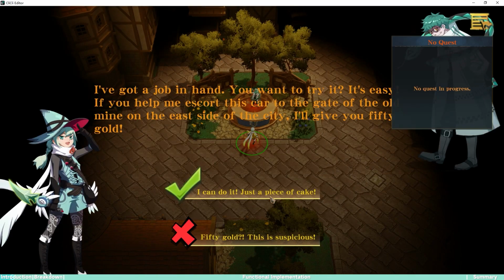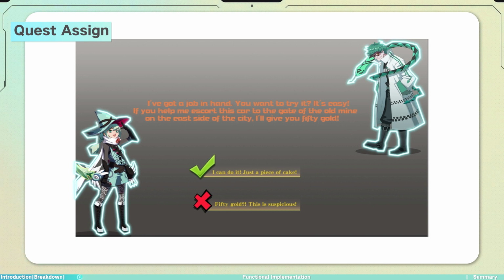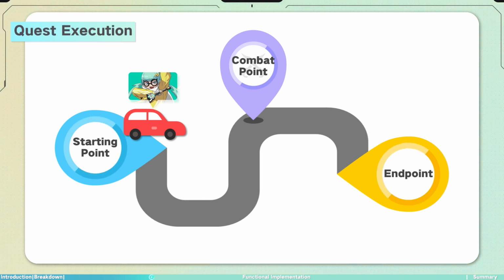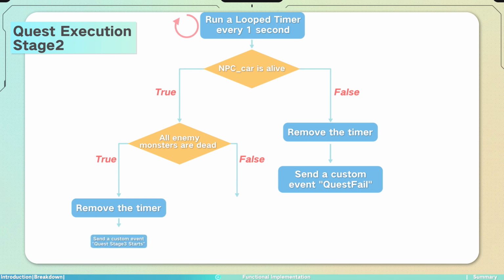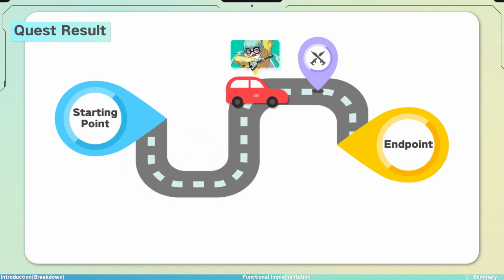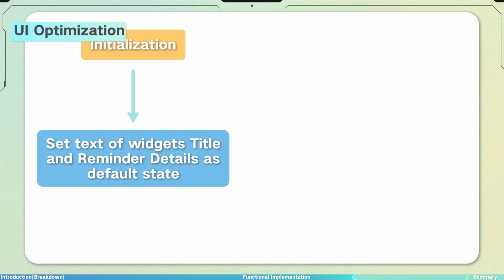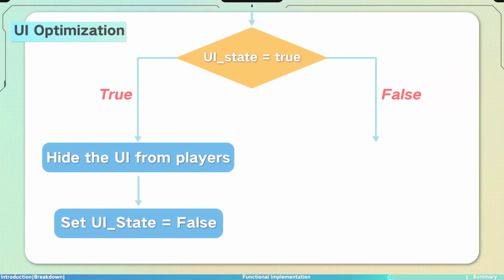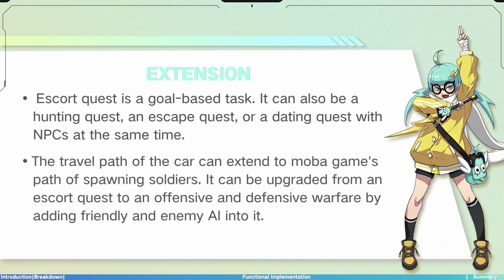Senior Designer - Part 11: Escort Quest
A quest during which players are tasked with protecting a non-playable character or object from harm until a specific goal is met. In this tutorial, we will introduce how to design an escort quest. We will take a quest from an NPC, escort a car to the endpoint, and protect it from harm.